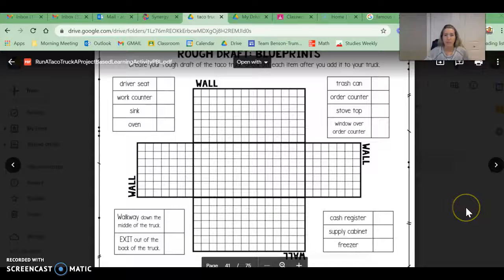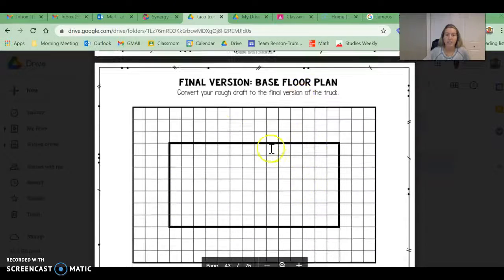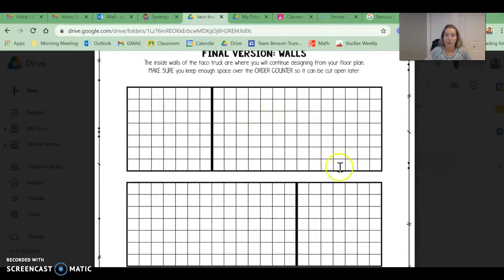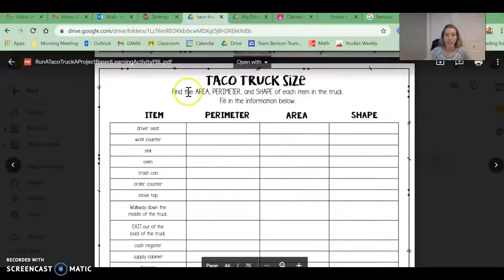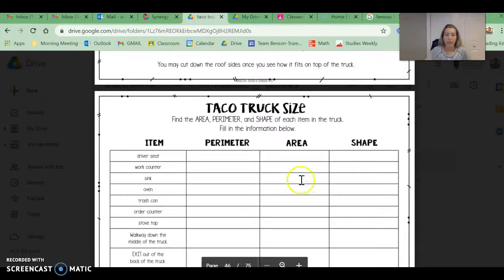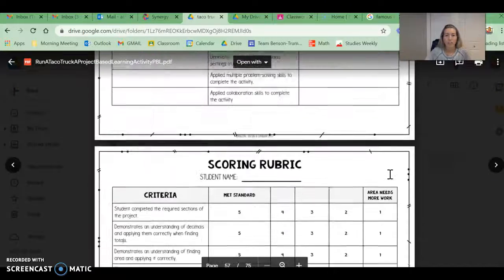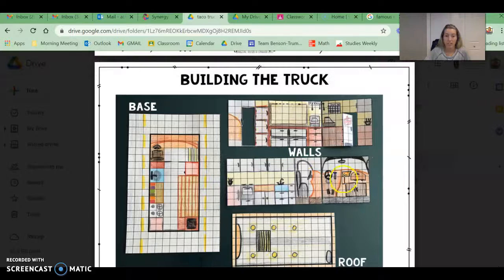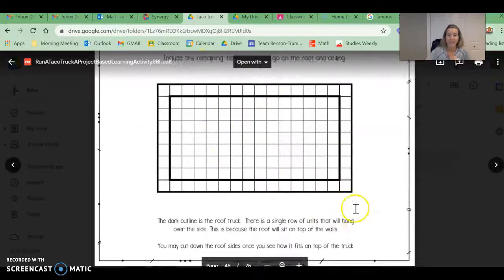Taco Truck Day 5